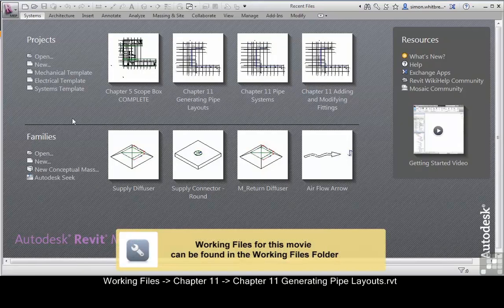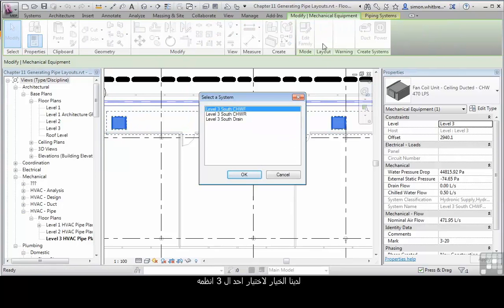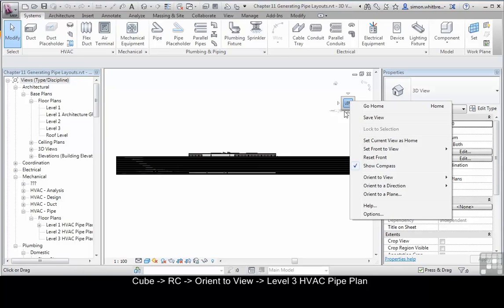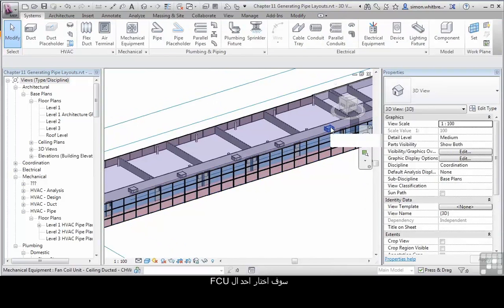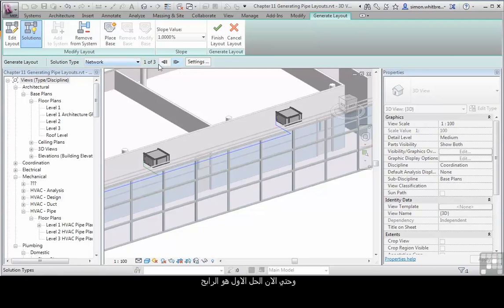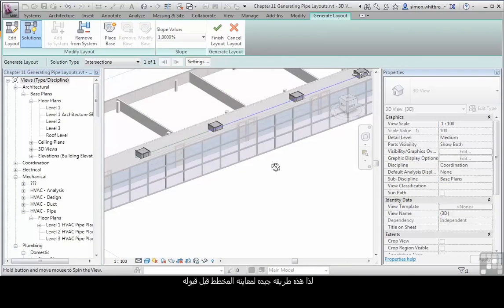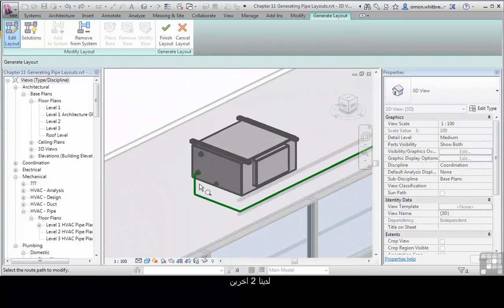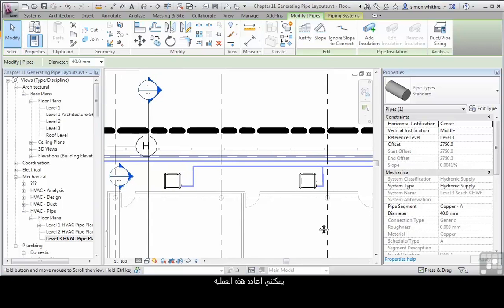(REVIT) Generating Pipe Layouts (12/12)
(Hydronic Piping Systems in REVIT)